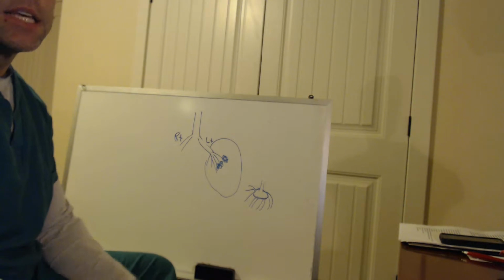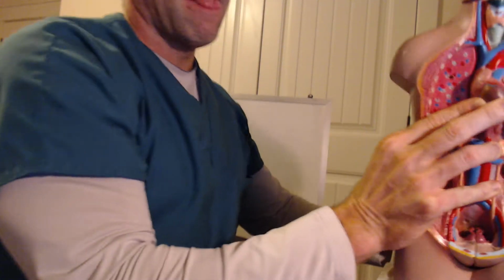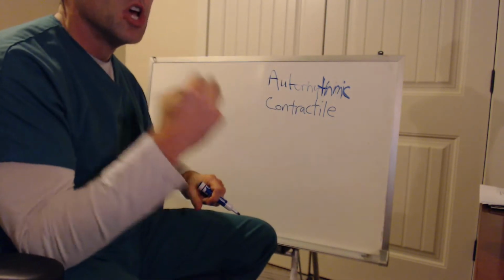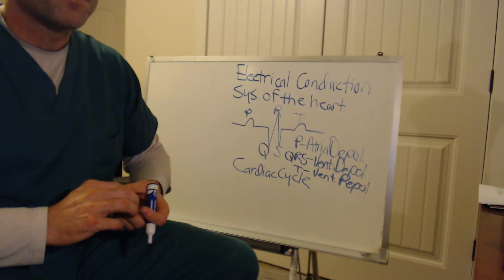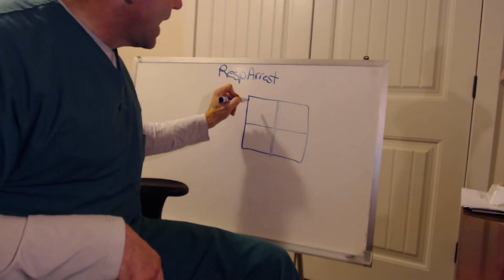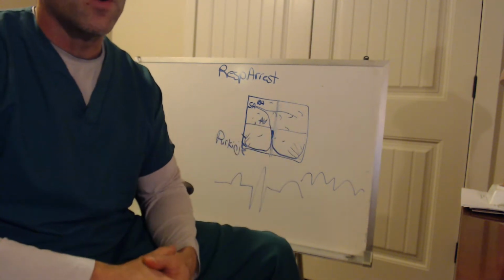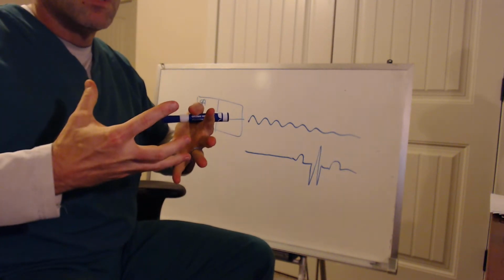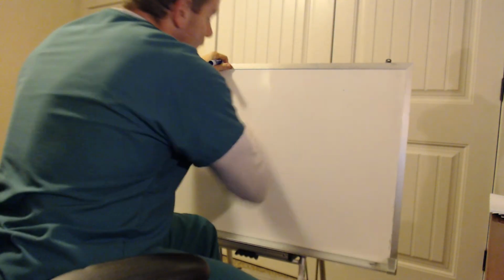Cardiorespiratory System with coding content